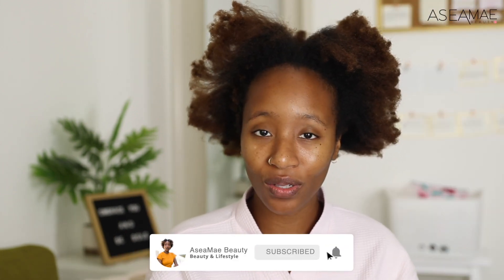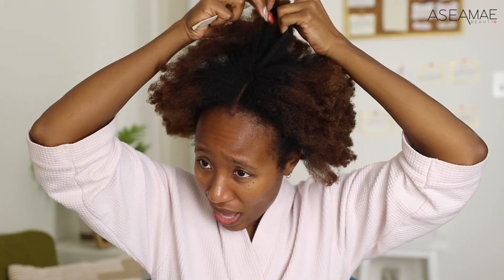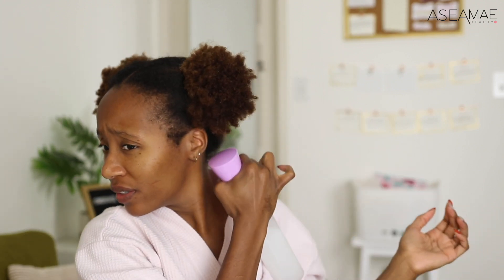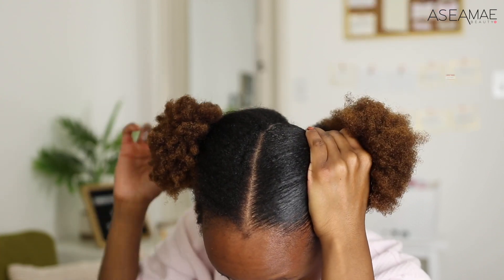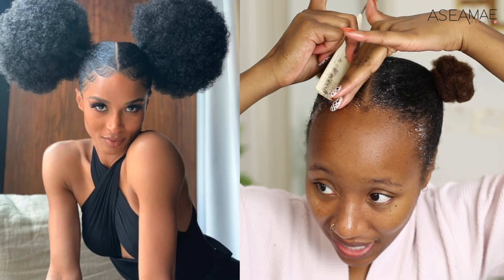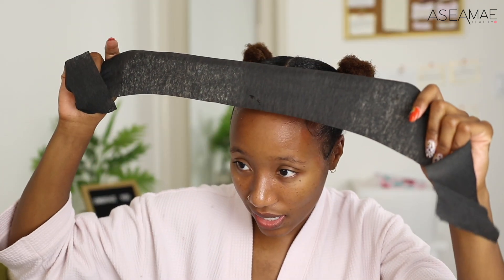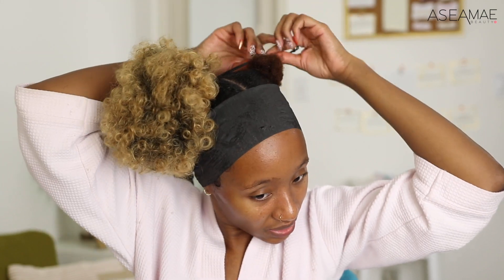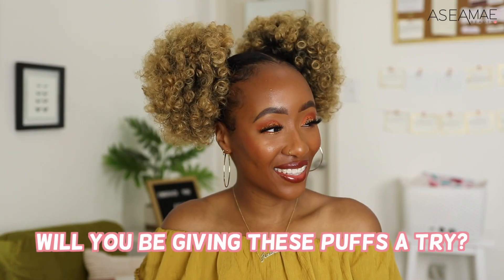I Tried $7 Afro Puffs from Amazon on my 4c coils 👉🏾 GAME CHANGER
Hey fam! I'm testing out some Afro Puffs on amazon for $6.99. This is a very quick and easy protective style that you can achieve on your type 4 natural hair. I purchased the color 1b/27 and was able to sleek out my 4c fro for this hairstyle using really inexpensive products. Everything I used comes in under $30 total.